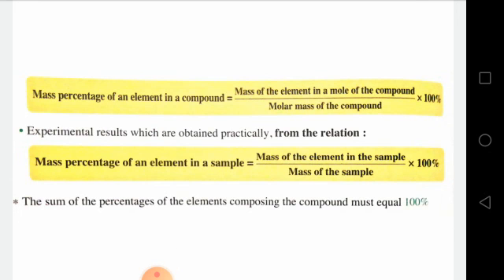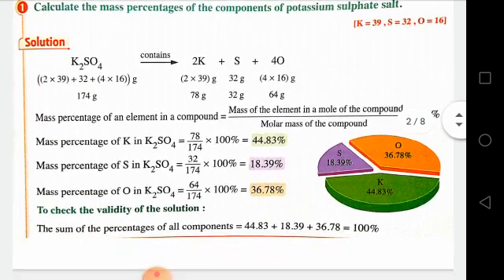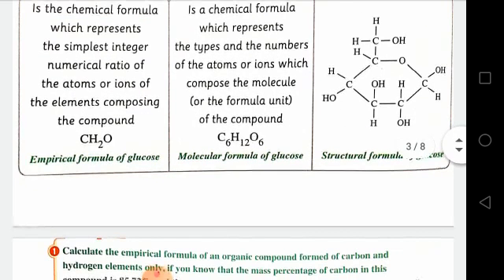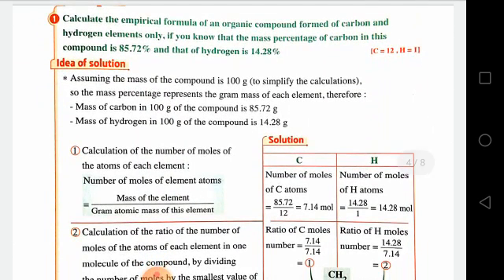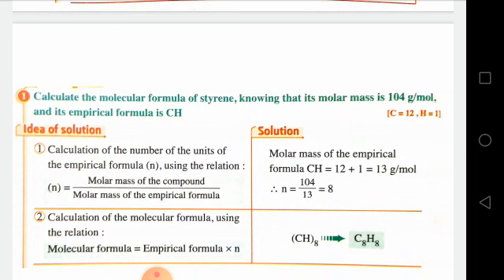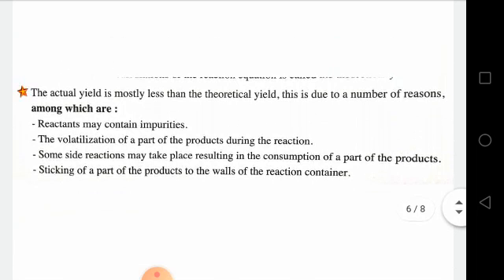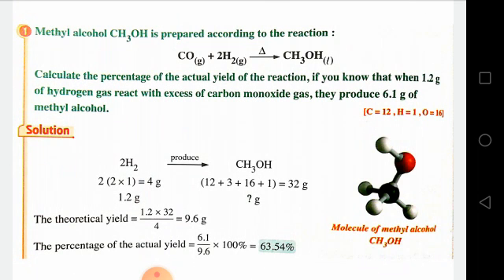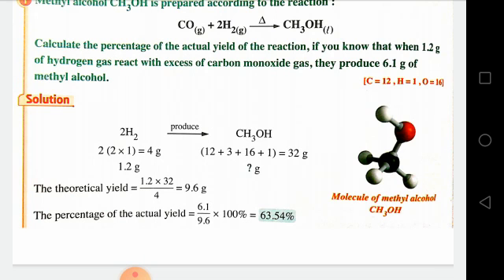Chemistry Sec 1 First Term percentage empirical formula actual yield